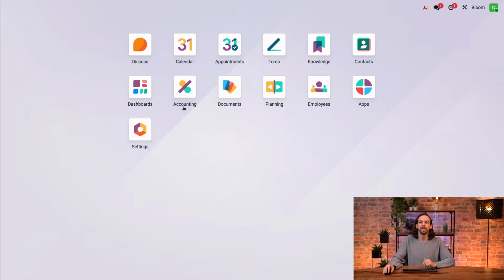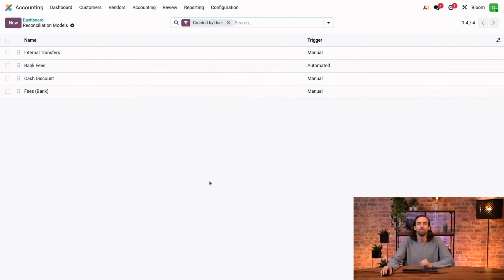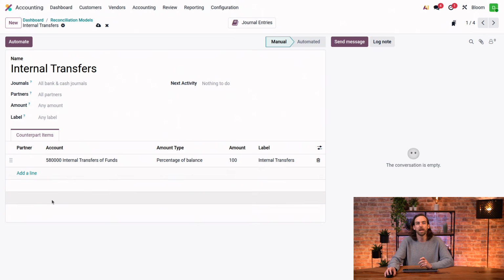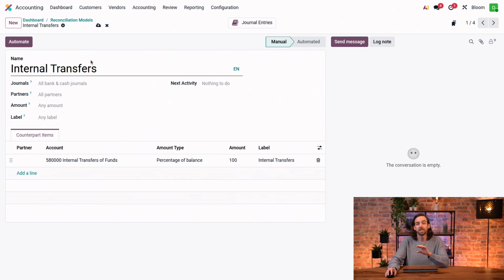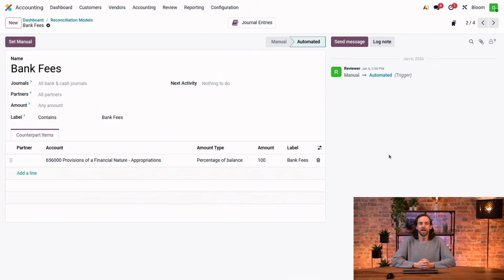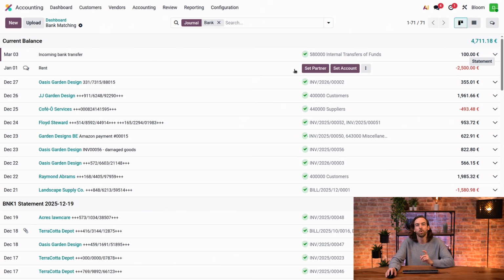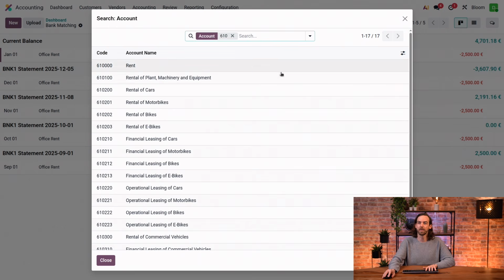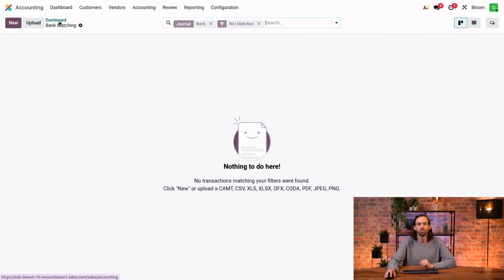Bank reconciliation models | Odoo Accounting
Learn how to manage bank reconciliation models in Odoo Accounting.

- Deep dive into Odoo Accounting with official Odoo documentation on bank reconciliation:

Chapters:

00:00 Intro
00:40 Reconciliation model overview
01:56 Reconciliation model form view
04:17 Reconciliation model use
05:44 Automatic reconciliation model creation
07:03 Outro